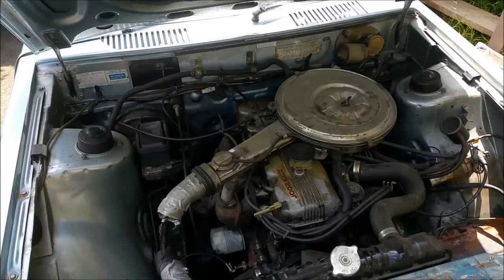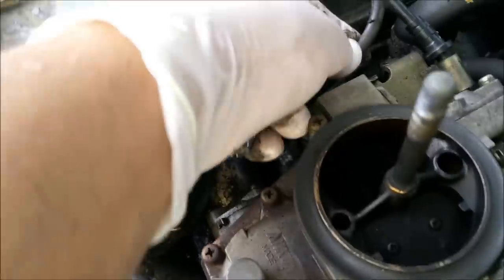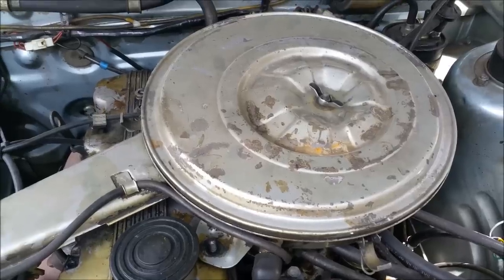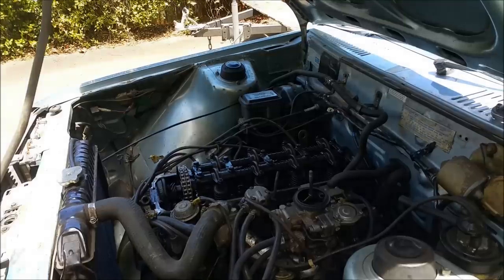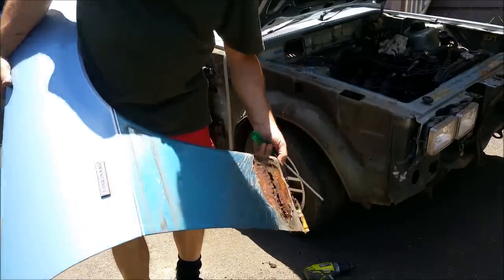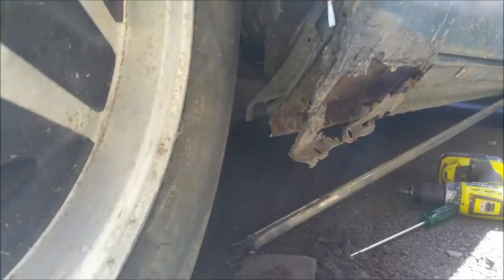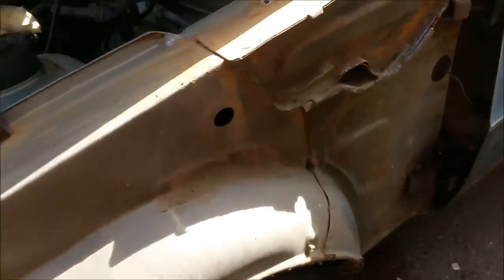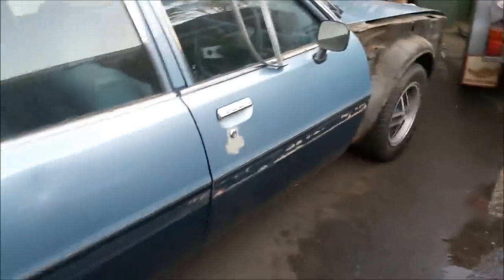Mitsubishi GH Sigma 2 - Let’s Look Deeper and Swing Spanners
Well, we dig a little deeper in this chapter and find a few things. This car has low value, so we must keep this little project cheap. Hope you enjoy!